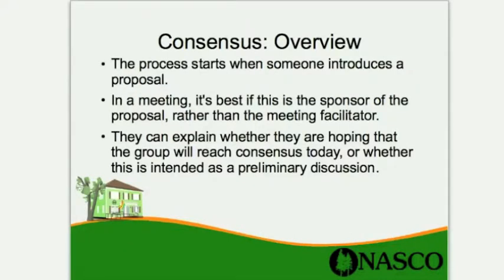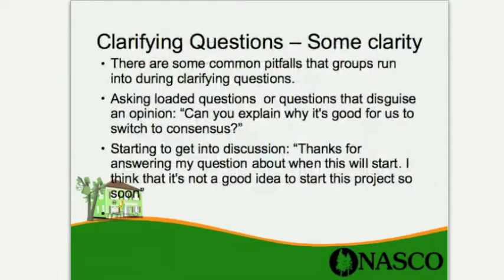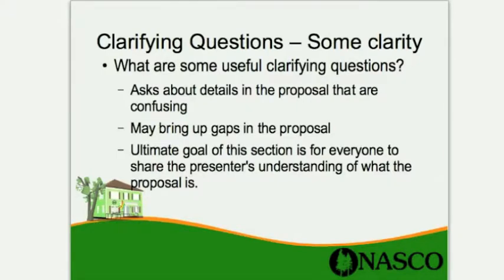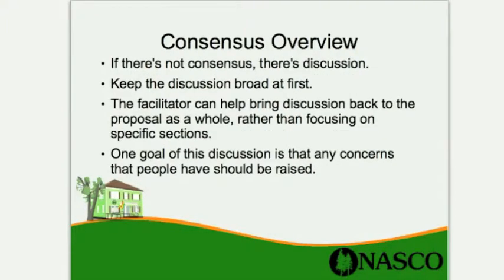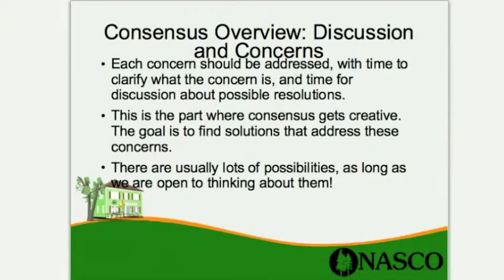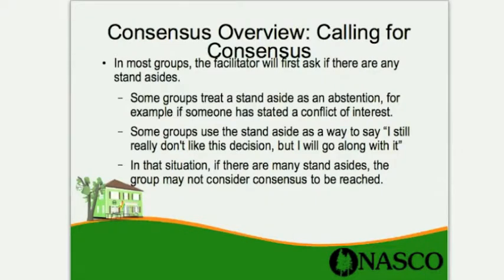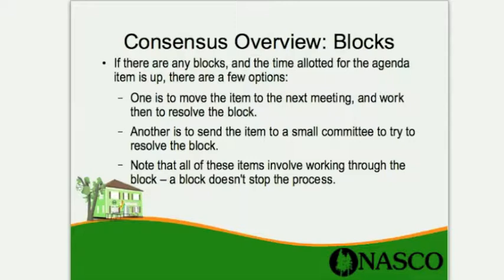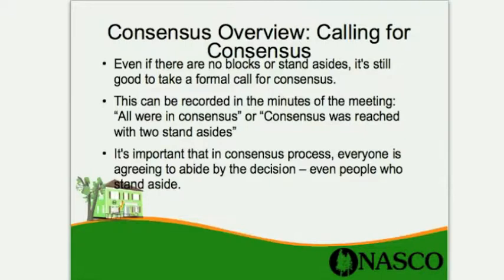Consensus in Cooperatives - 2 of 2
This series, led by Rek Kwawer, NASCO’s Director of Operations, discusses what consensus-based decision making is and why some co-ops use this process.